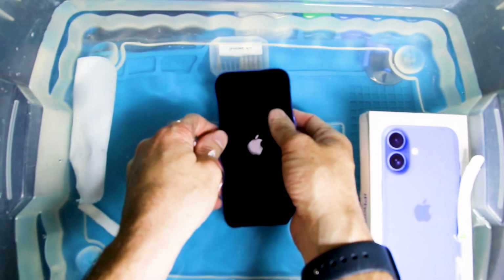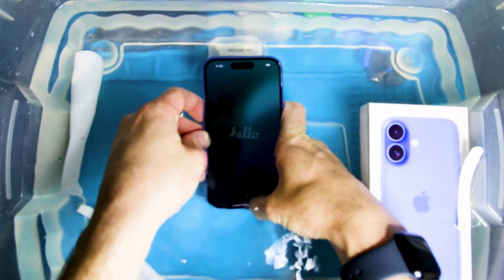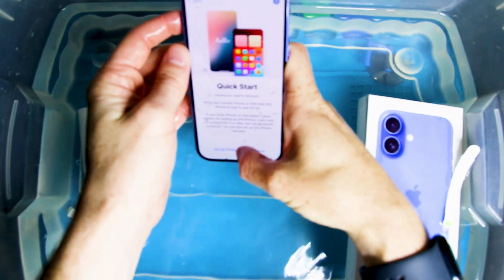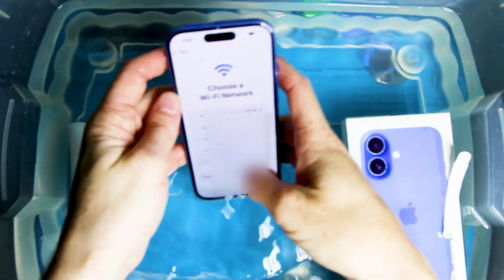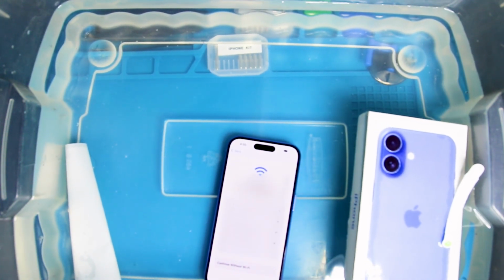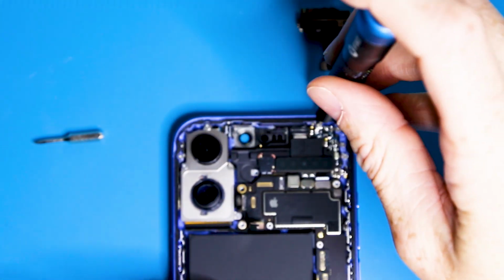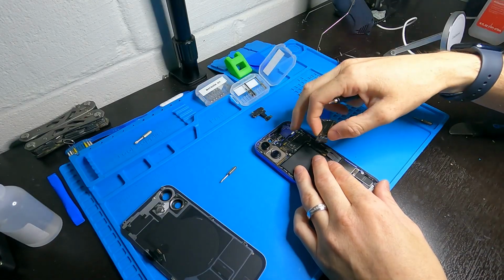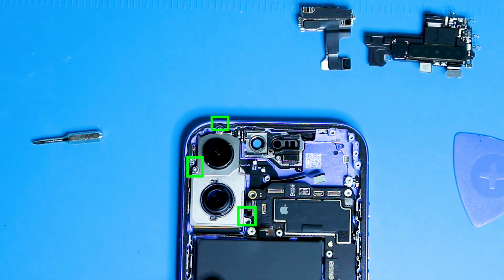📱 Is the iPhone 16 Waterproof? Teardown & Water Resistance Test! 💧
In this video, we dive into the iPhone 16 to explore its water resistance capabilities. Join me as I perform a detailed teardown to reveal the inner workings and assess whether this device can truly withstand water exposure. We'll also conduct a water resistance test to see how it holds up!

Timestamps:
00:29 Unboxing The iPhone 16 Underwater
03:20 How to take apart phone
04:06 Remove 2 P2 Screws from the bottom of the iPhone 16
04:31 Heat the back of the phone to disconnect the battery
05:07 Tools Used to take apart the iPhone 16
05:53 Remove the back of the iPhone 16
06:48 Open iPhone 16
07:11 Remove 2 Y000 Screws
07:27 Disconnect iPhone 16 Battery
07:50 Disconnect the back of the iPhone 16
08:04 Remove 3 Ph000 screws and 1 Y000 Screw
08:32 Disconnect iPhone 16 Charger Port
08:43 Disconnect all other connections
08:57 Take out the iPhone 16 Front Camera
09:24 Remove 5 Ph000 Screws holding 5G & Ear speaker down
09:40 Remove 3 Ph000 Screws to take out the rear camera
10:00 Remove 3 Ph000 Screws to take out Taptic Engine
10:35 Remove the iPhone 16 Battery
11:19 Remove the iPhone 16 Mainboard

Check them out for awesome device protection!

🛠️ Tools
iFixit Tool Kit
Heating Pad
Air Duster
Screw Bit Holders
Anti-Static Mat

Bits Needed P2, Y000, PH000, Stand Off
🟢 PH000 (Green)
🟡 Y000 (Yellow)
🔴 Red for battery Connector

Whether you're a beginner or experienced, this guide will help you disassemble your iPhone 16 like a pro! 🛠️

Note the QR code connectors are the connectors that are part paired to the motherboard and cannot be replaced. I will point it out in my future videos with this new investment to my channel.